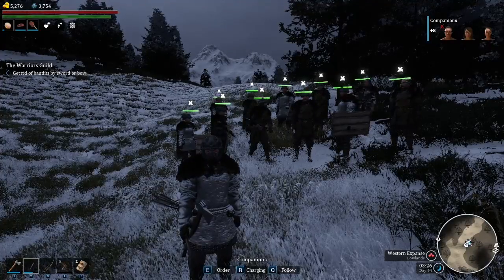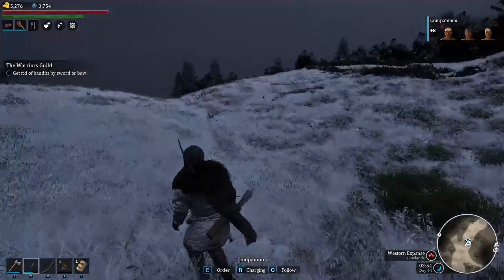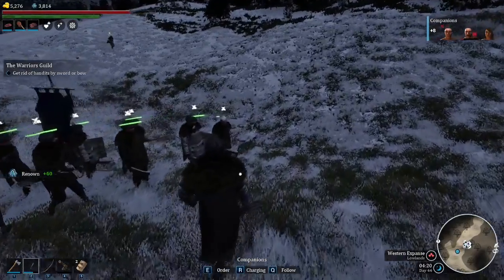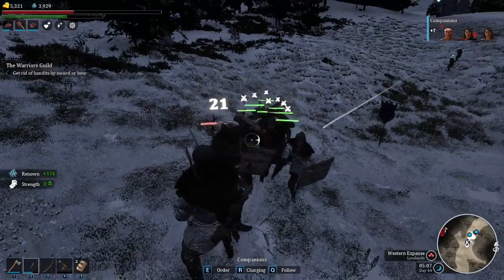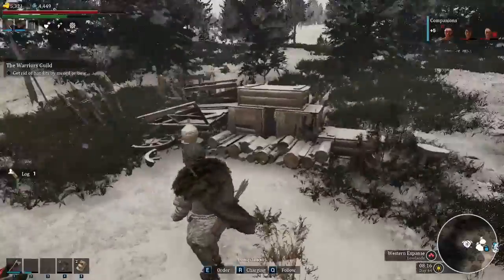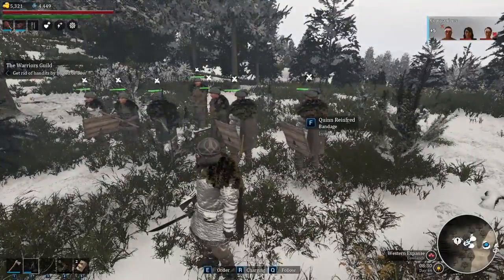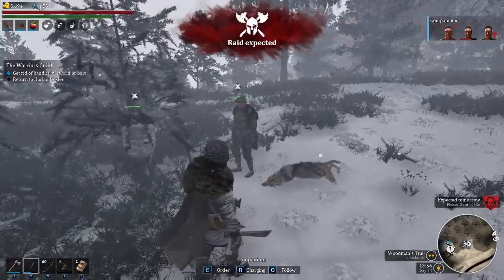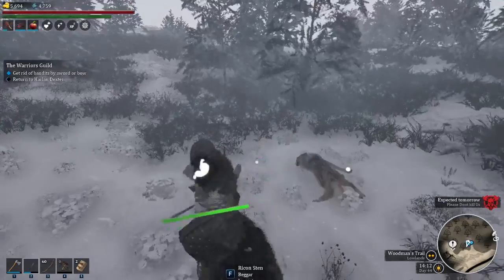BellWright - Commanding your Army - Basics, Tips & Tricks for becoming a better General!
An introductory video of commanding your followers and helping lead the way to becoming an army that is to be feared!

What's the biggest fight you've had to date?